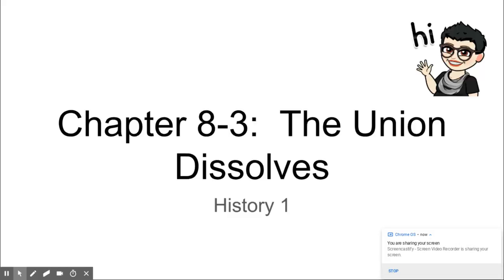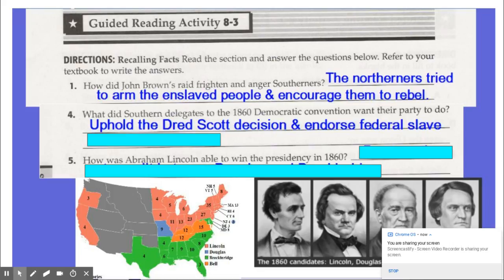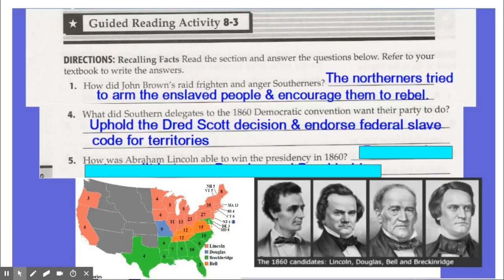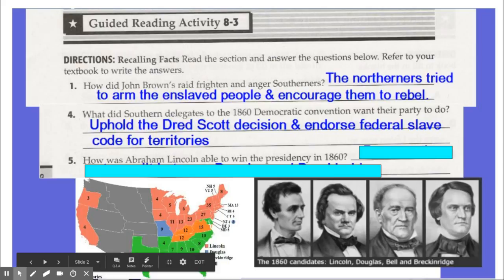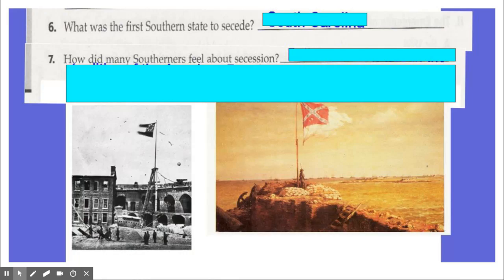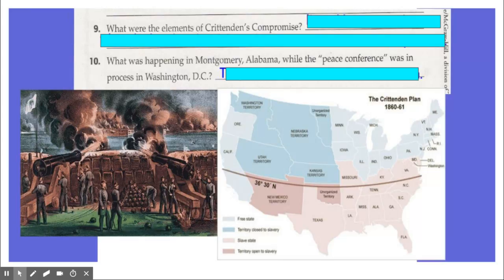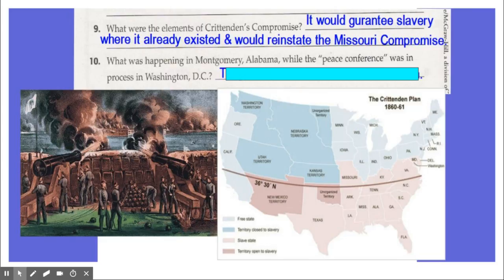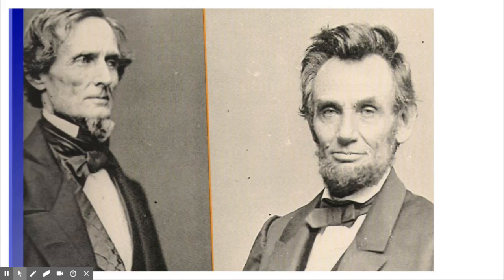Aug 20, 2018 6:59 PM - Edited